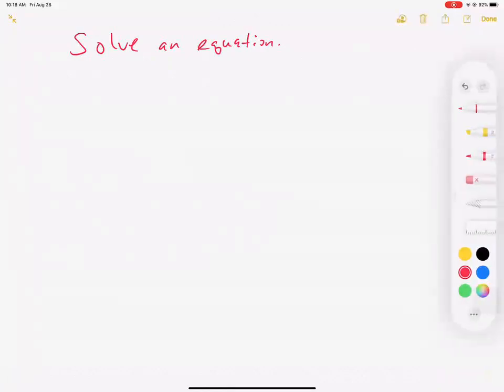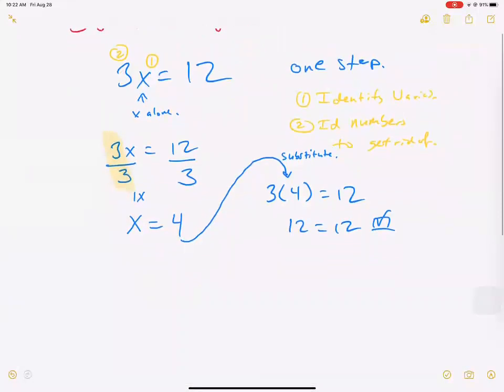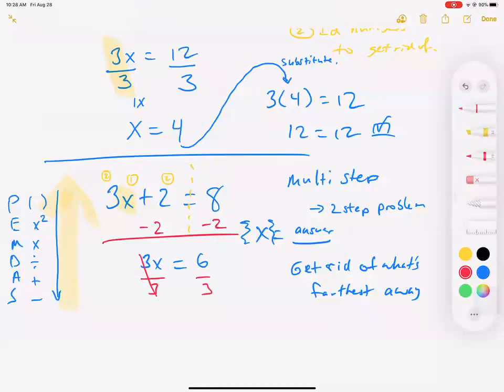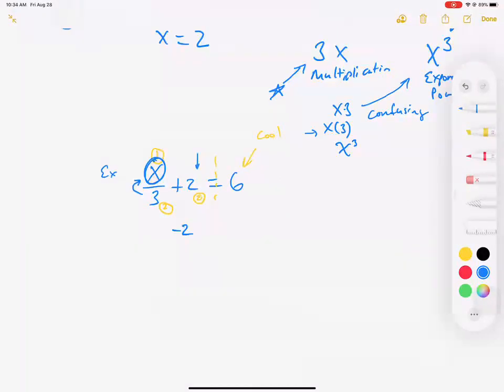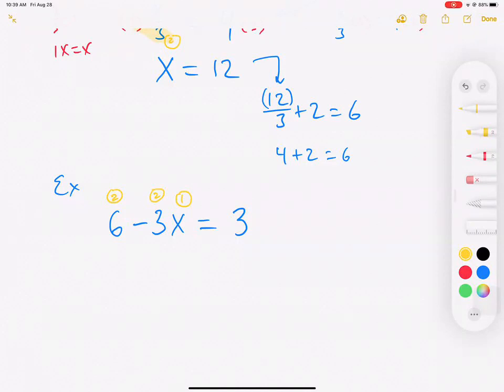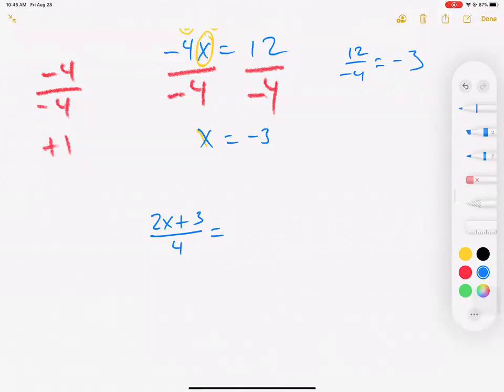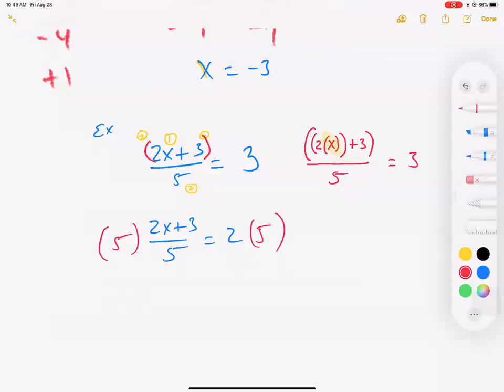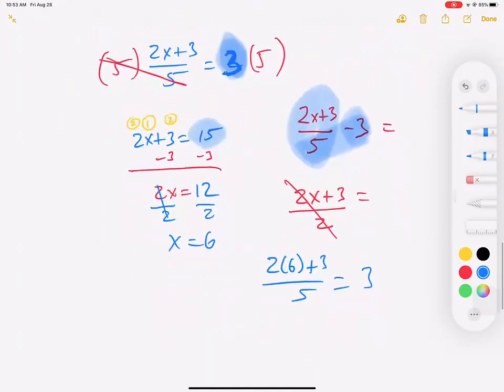Algebra 1 Solving 2 Step Equations (Per 4)